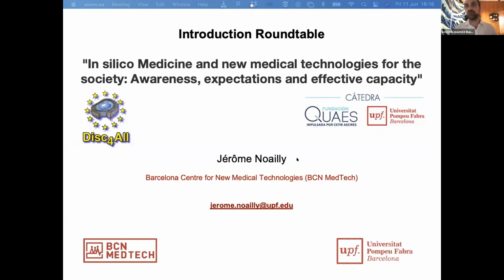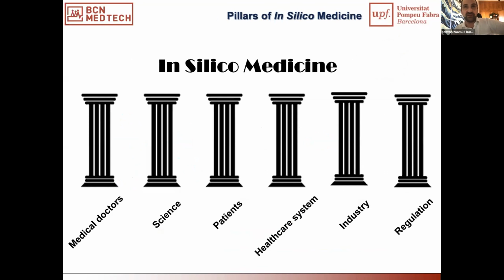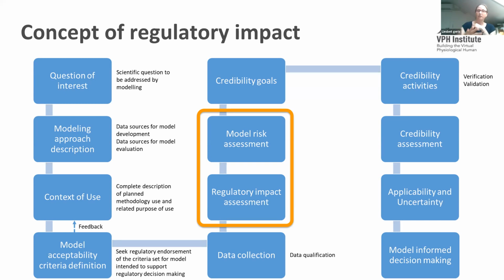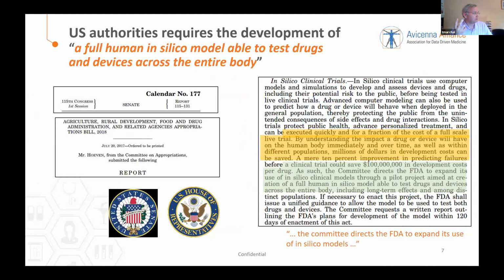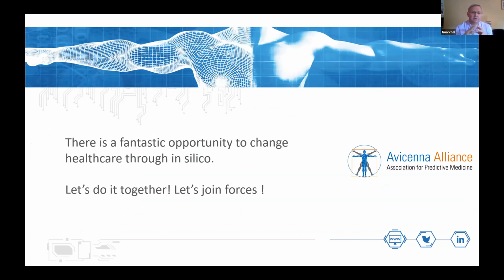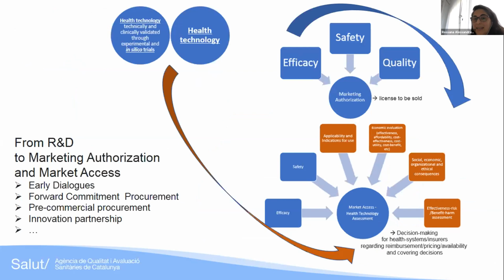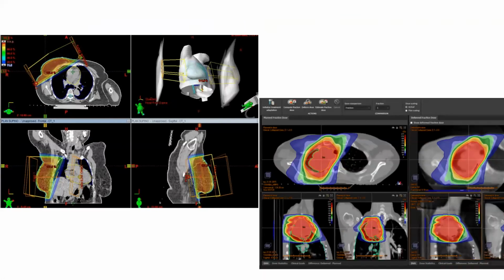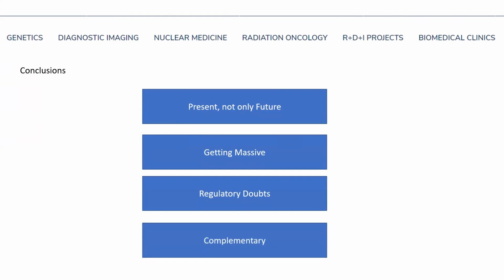Roundtable QUAES UPF Chair